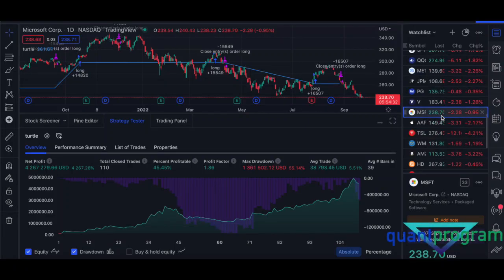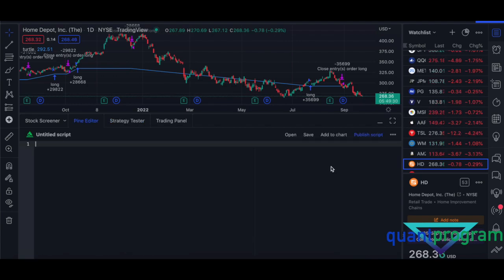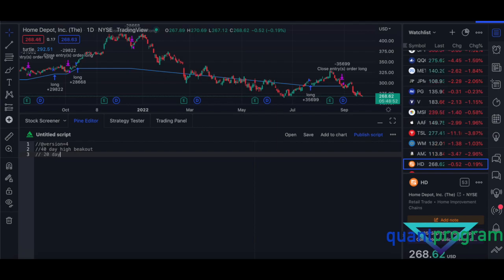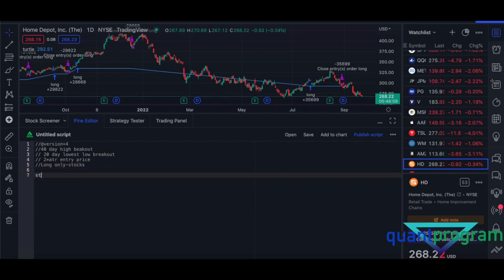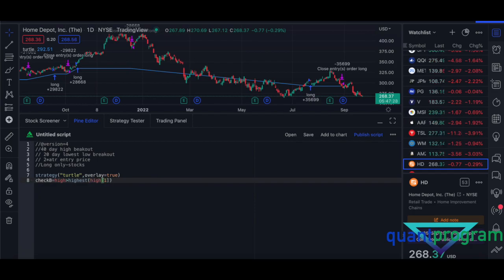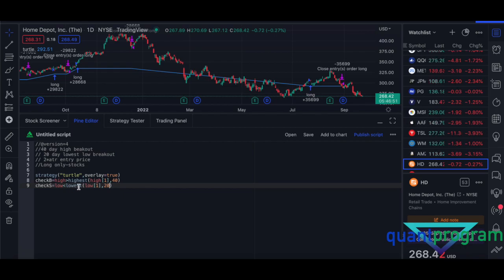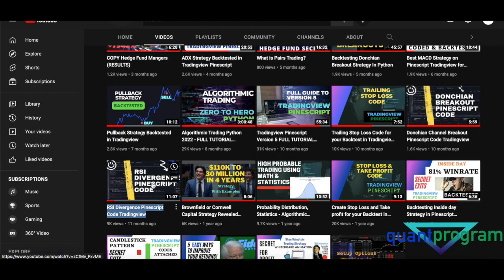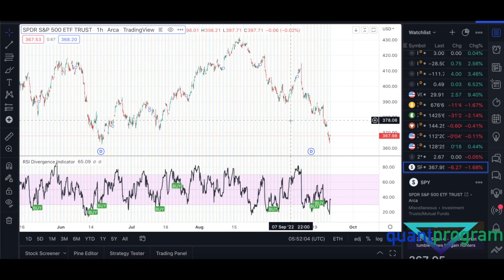Turtle Trading Strategy Backtested Tradingview Pinescript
Turtle Trading system was taught by Richard Dennis and William Eckhardt. Their teaching lead to lots of successful traders like Jerry Parker and Brian Proctor. We have backtested the system in Tradingview Pinescript. Turtle trading strategy is one of the most talked about strategy in the world and backtesting this was quite a challenge but was worth it. We discuss interesting coding features like Ternary conditional Operator along with tiny details which make this strategy quite unique. For students who have done our course make sure to optimize values for the ATR period and the days for the breakout for both entry and exit. You can make your own changes or add additional things to this strategy. Make sure to diversify as much as you can to smoothen out the  portfolio equity curve. Hope you like it.